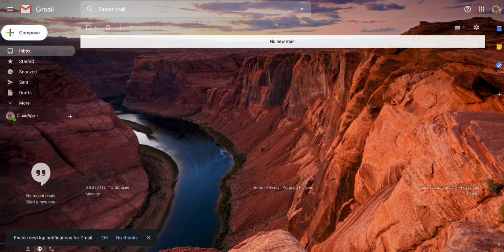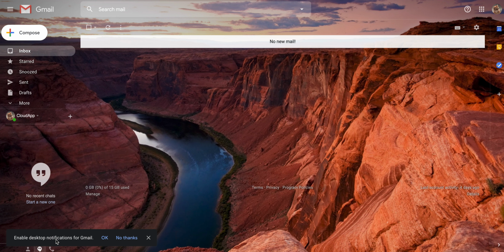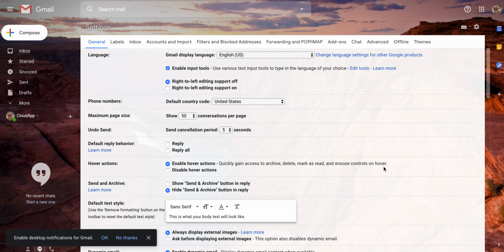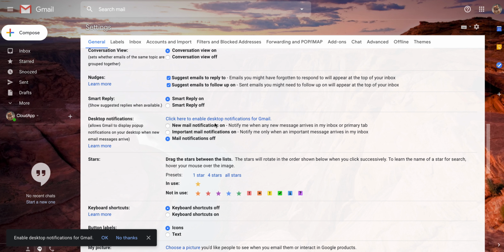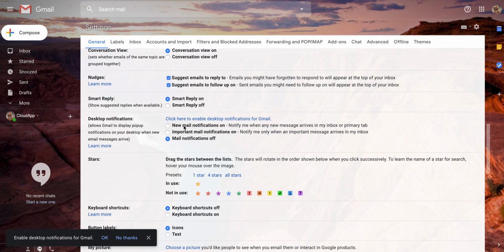How to Enable Desktop Notifications on Gmail | How to Use the Internet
Learn how to enable desktop notifications for Gmail so you can be notified of new messages without being on Gmail.com.